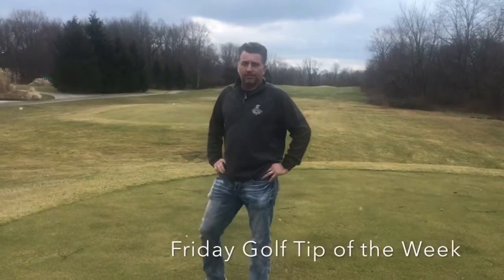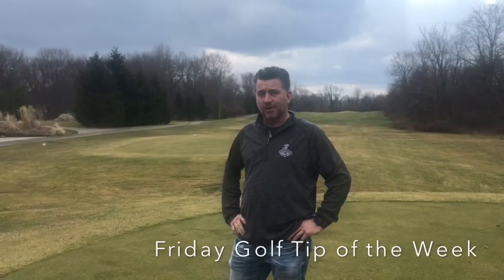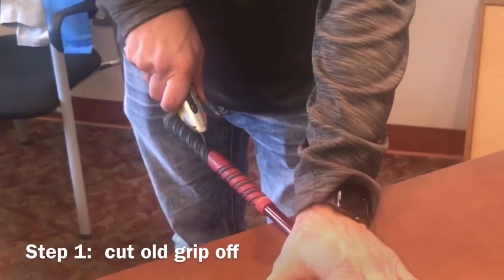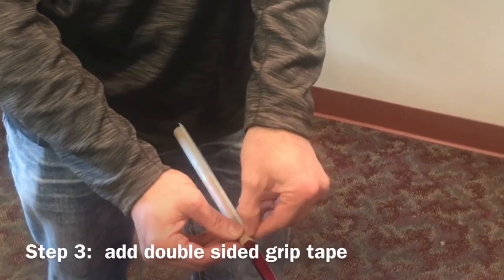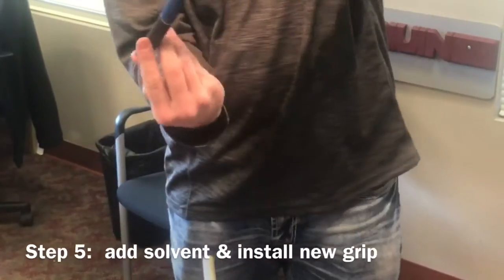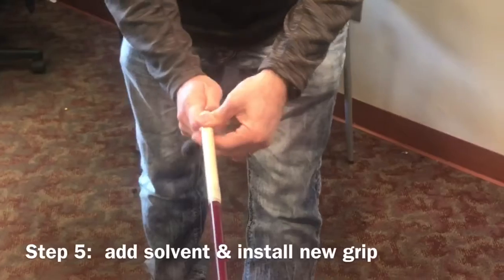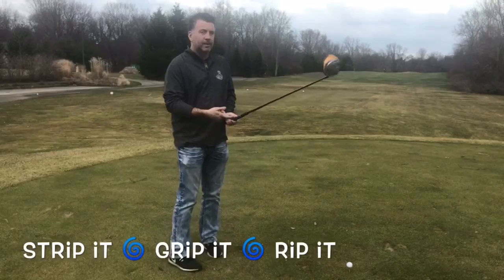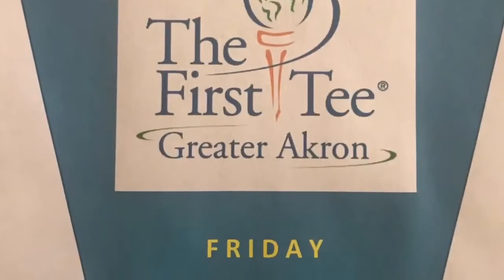March 9, 2018 TFTGA Golf Tip of the Week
From the 1st Tee Box at Mud Run Golf Course, here is PGA Pro Dirk Hartman with your Friday Golf Tip of the Week! Enjoy...